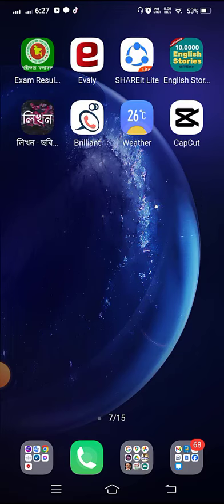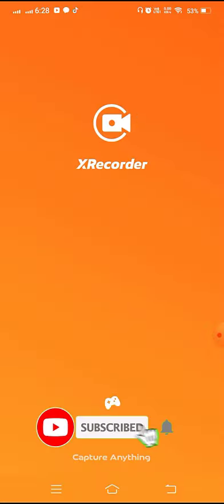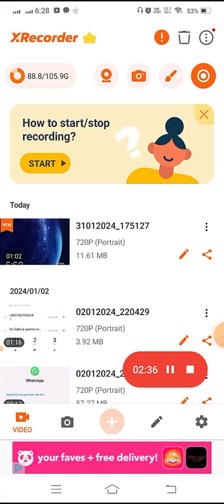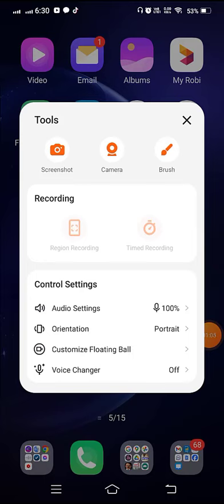Best Screen Recording on Android I Just a click to record android Screen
Hello friends. This video will be help you to do easily record android phone screen.
How to screen record on android phone
how to screen record on android with sound
how to screen record with sound on android without app
how to screen record on android 11